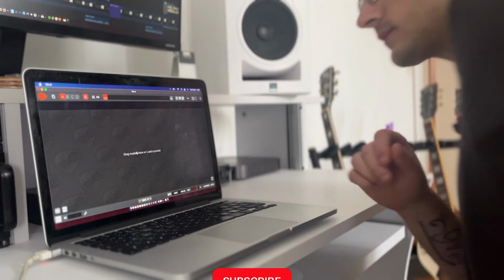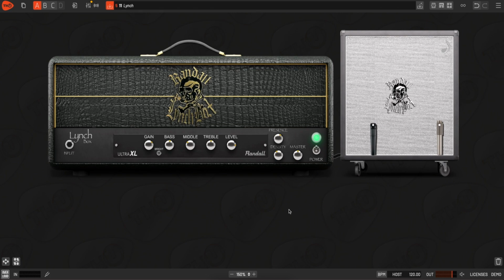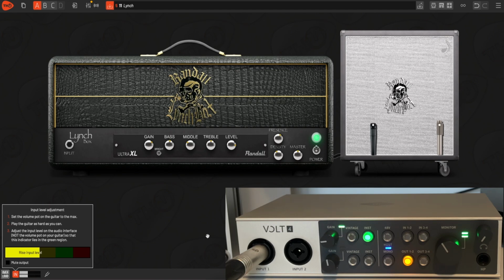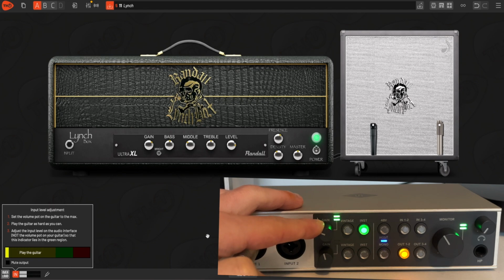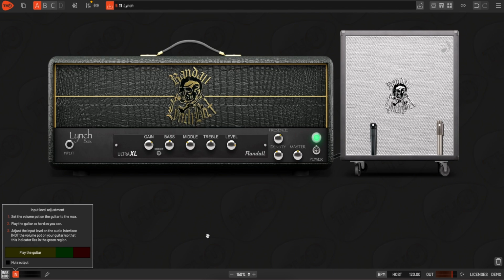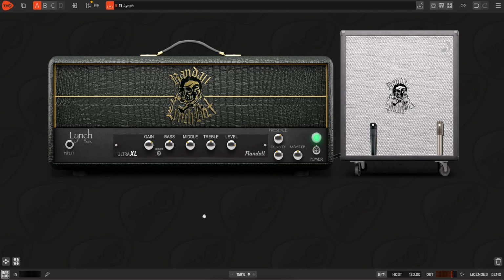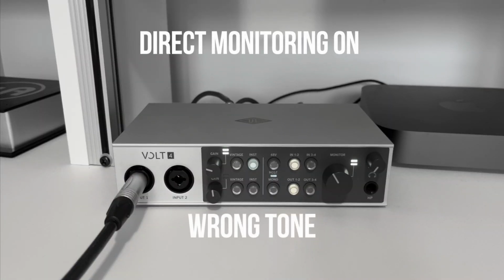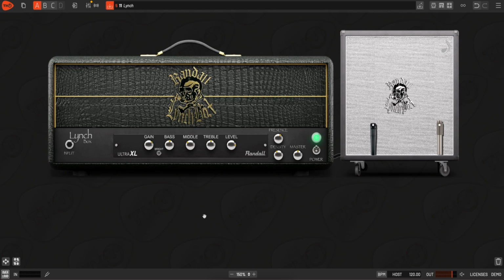THU Gain Staging: how to properly setup the audio interface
Setting up your audio interface correctly is a crucial step to getting great tones from any amp simulator. If THU doesn’t sound quite right, it’s often due to incorrect interface settings or input levels. In this tutorial, we’ll walk you through the entire setup process, step by step, to make sure everything is dialed in for the best possible sound.